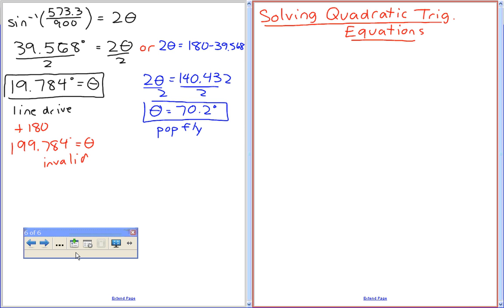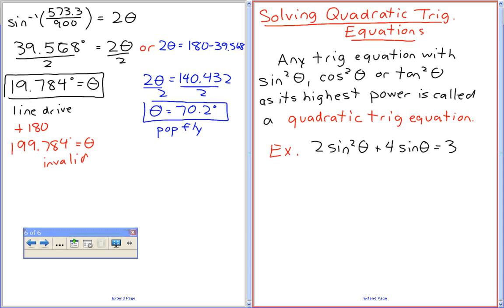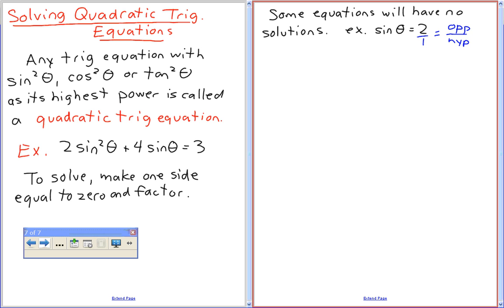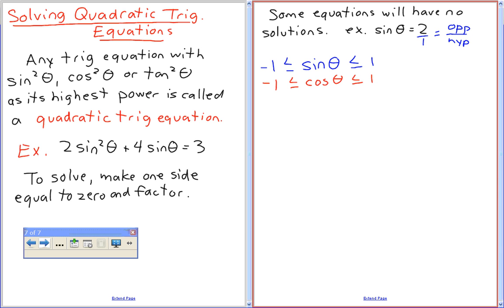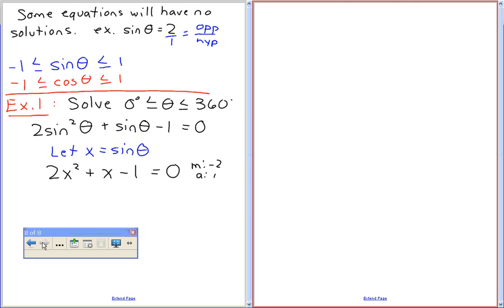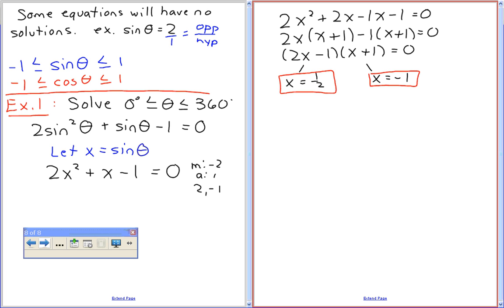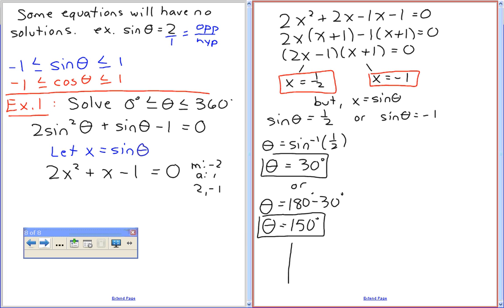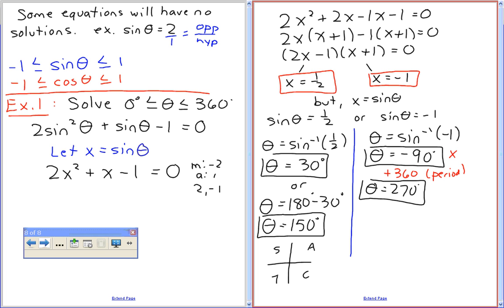MCR3U - Solving Quadratic Trigonometric Equations - Part 2 of 4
December 12th, 2013 lesson on Solving Quadratic Trigonometric Equations